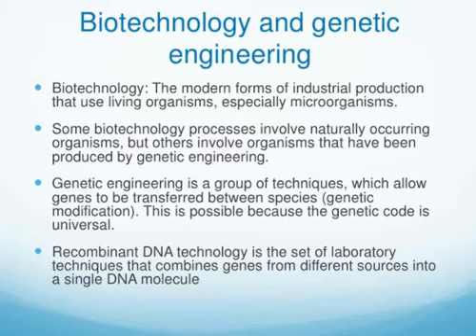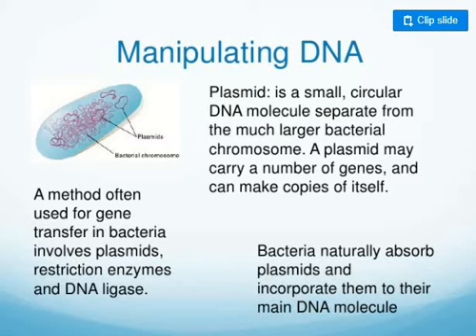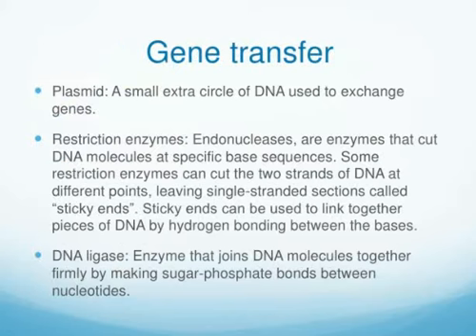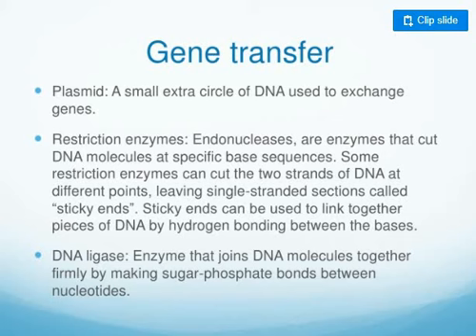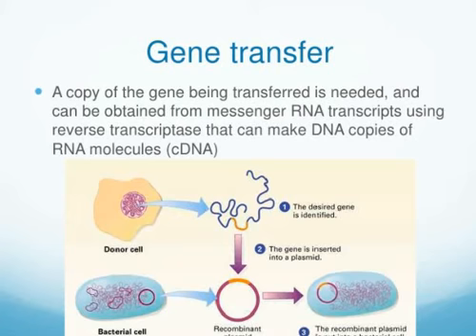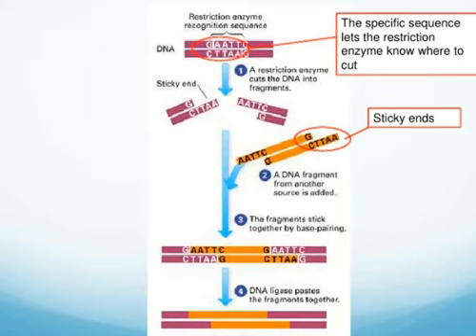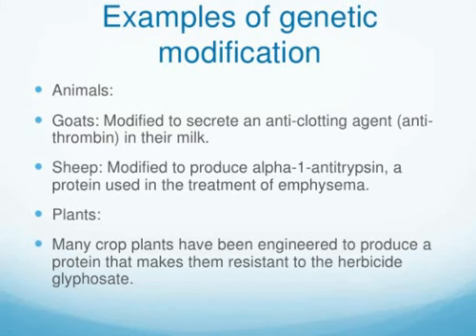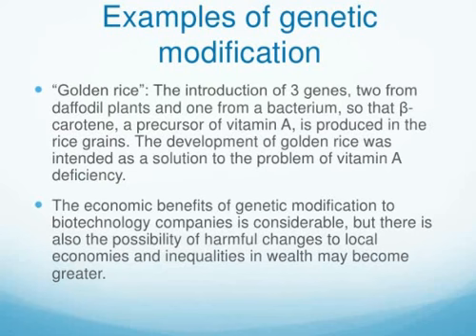Biotechnology and Genetic Engineering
Biotechnology and Genetic Engineering are important for improved production of useful animals and plants.